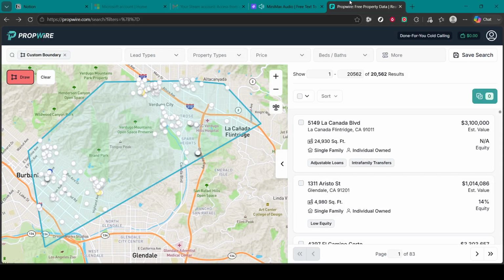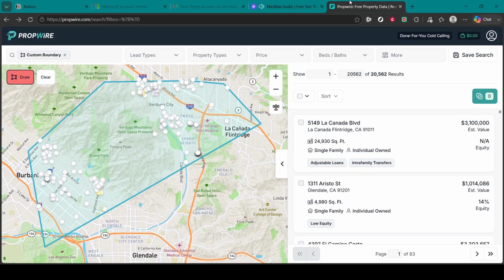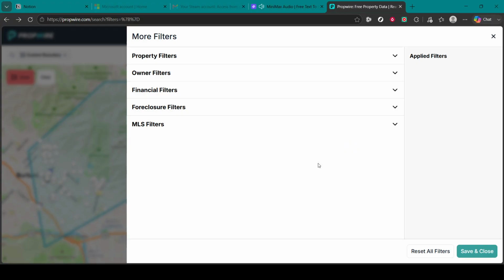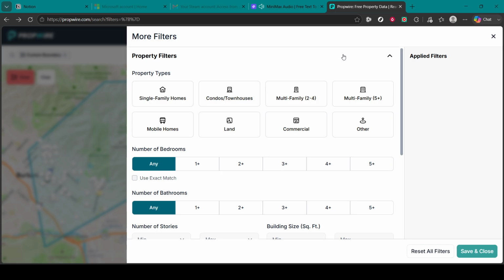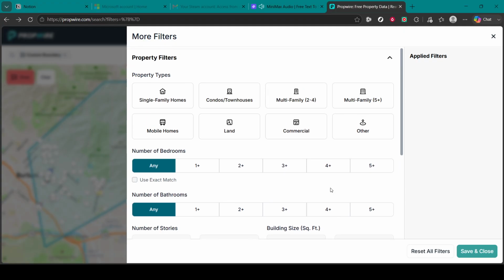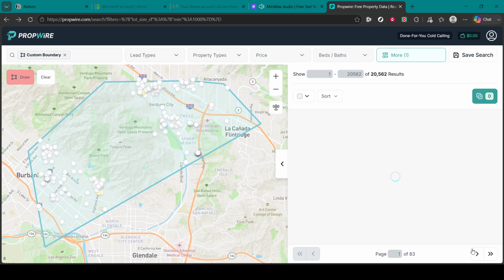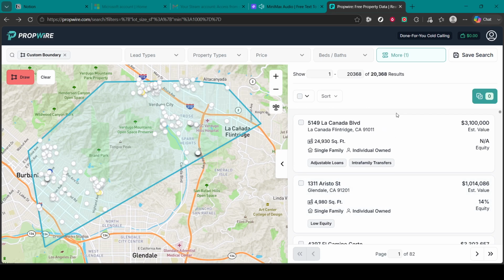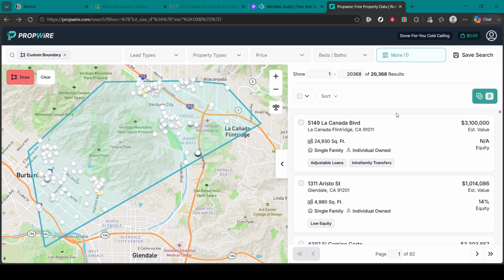How To Search Properties By Lot Size In PropWire (Full Guide 2026)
Want to search properties by lot size in PropWire? In this full 2026 guide, we show you how to use PropWire's search tools and filters to find properties based on lot size for real estate research and investment opportunities.

In this tutorial, you'll learn how to search for properties, apply lot size filters, and narrow your results by city, county, ZIP code, property type, acreage, estimated value, owner occupancy, and other available criteria. We also explain how PropWire's property database works and how lot size filters can help you identify development opportunities, land investments, and larger residential properties.

You'll also learn how to review property details, parcel information, ownership records, mortgage and equity data, save custom searches, and export eligible property lists when available. Additionally, we cover common issues such as missing lot size information, incorrect filter settings, incomplete public records, export limitations, and the best troubleshooting methods to improve your search results.

Whether you're a real estate investor, wholesaler, developer, agent, or property researcher, this guide provides the latest 2026 steps to search properties by lot size in PropWire quickly and efficiently.